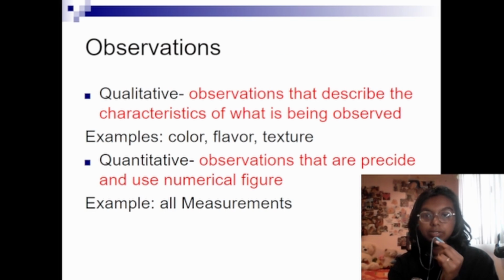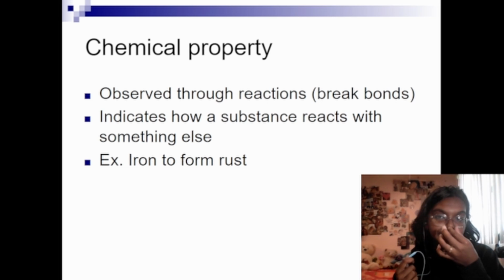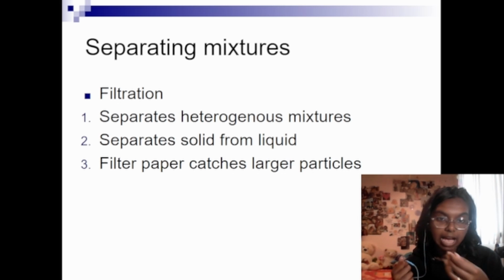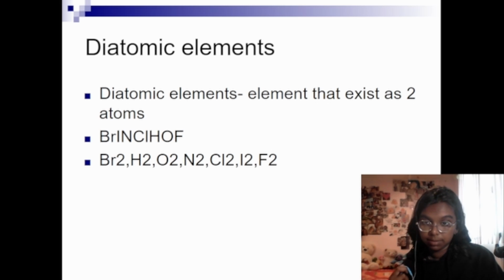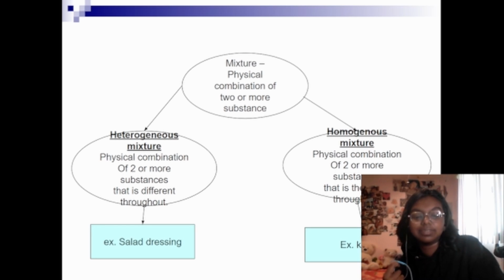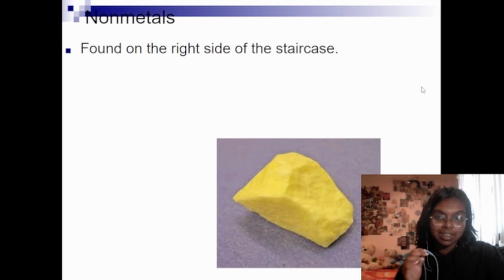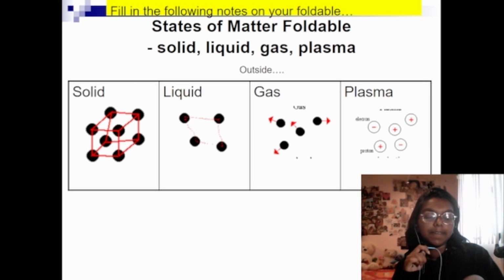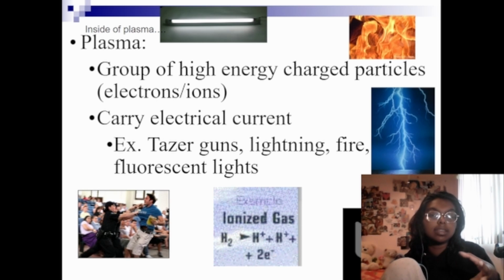Chemistry Crash Course Unit 2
Hi, I'm Arson or Akira. I am doing this crash course for those entering AP Chem without any prior chem knowledge, but it is open to anyone. I hope you have a good day.

Also, the audio is trash cause my setup is awful so umm apologies.